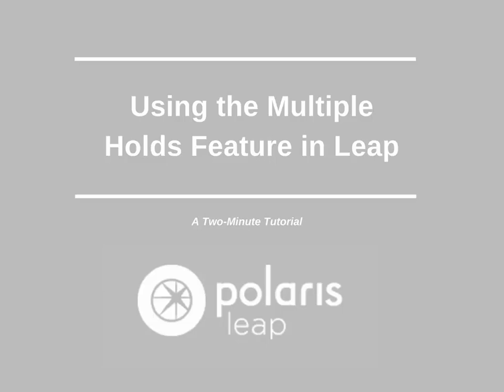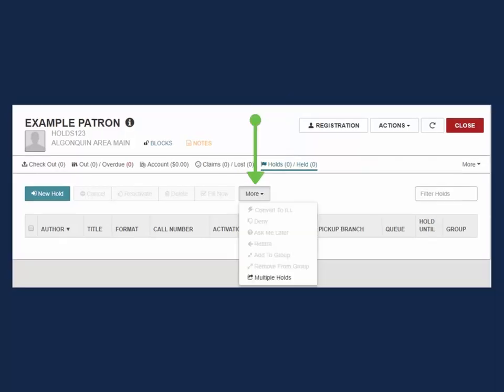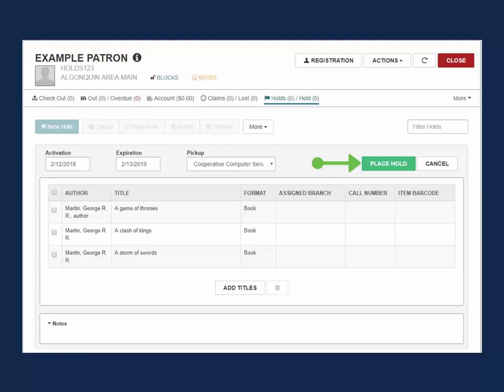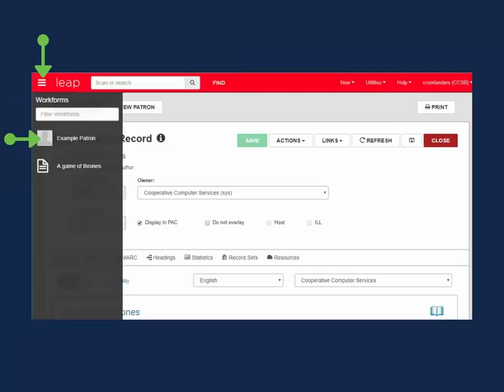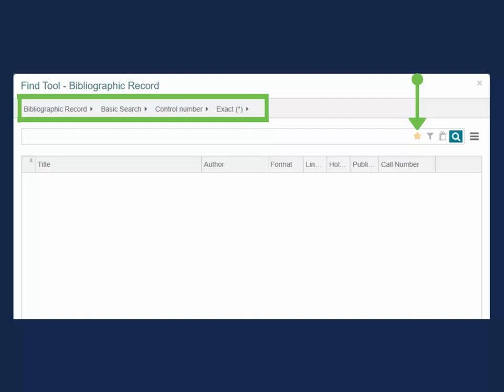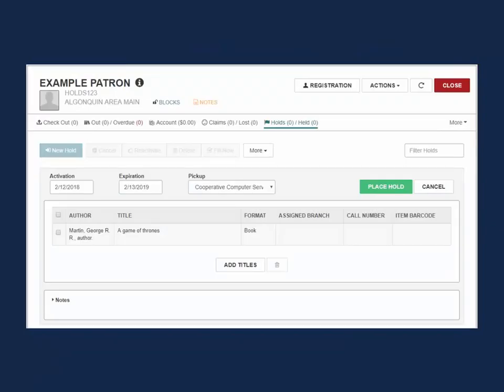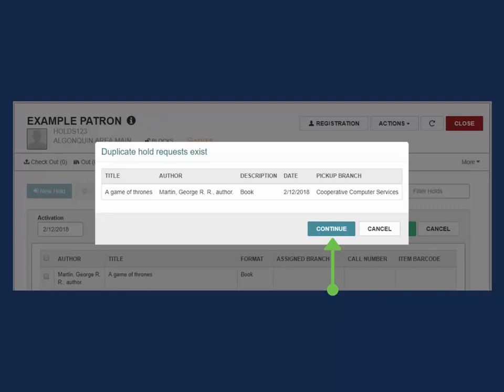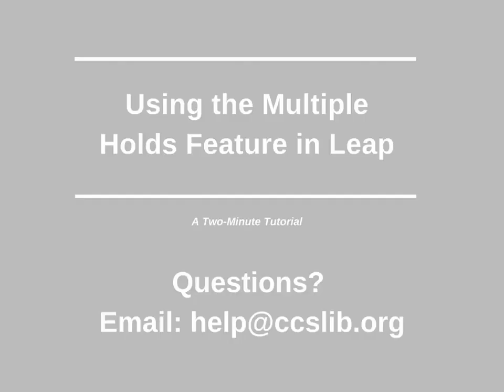Using the Multiple Holds Feature in Leap (RETIRED)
This video looks at how to use the multiple holds feature in Leap to place holds on different titles in quick succession and place multiple holds on the same title.